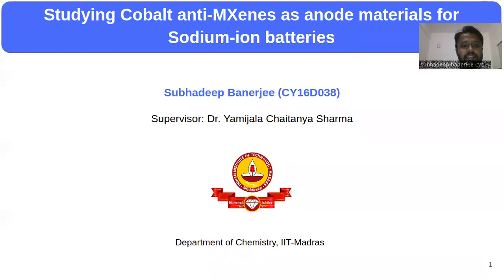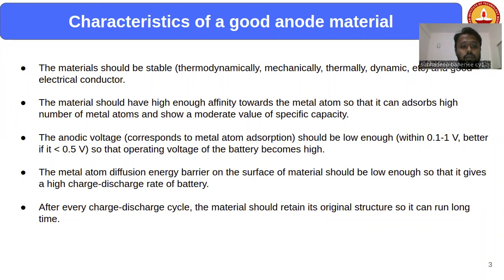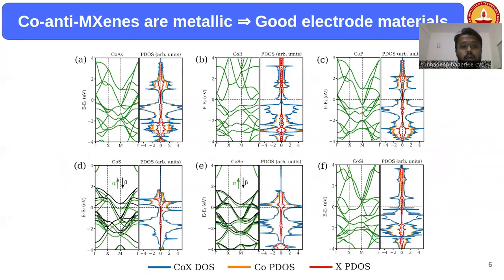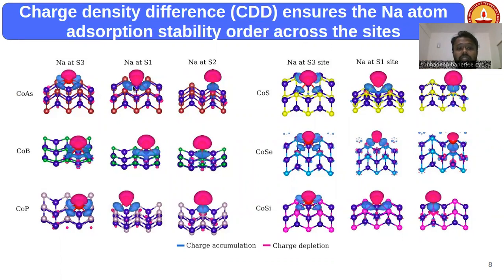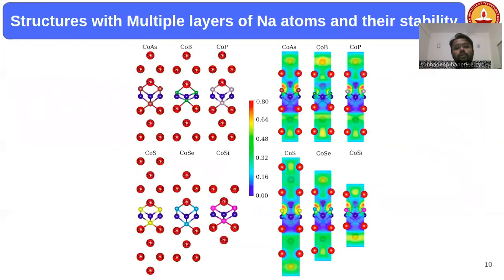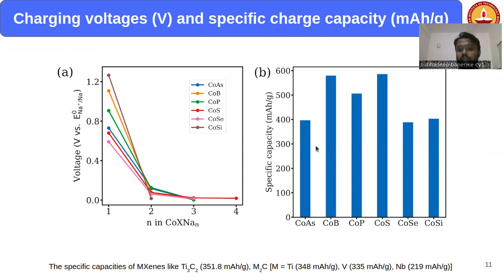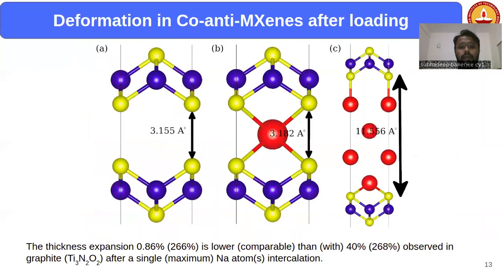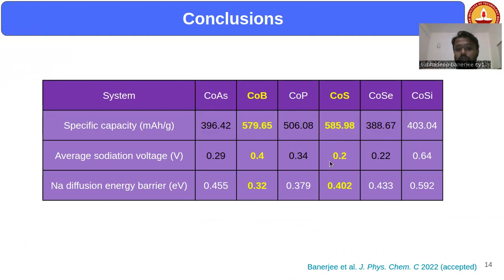Cobalt Anti-MXenes as Promising Anode Materials for Sodium-Ion Batteries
In this short video, Mr. Subhadeep Banerjee (a CCMS group member) describes his recent work on Cobalt Anti-MXenes. We showed that these materials are useful as anode materials for sodium-ion batteries. This work is published in the *Journal of Physical Chemistry C*. Please see the below links for accessing the full text of the article.

A long version of the video is available at the link.